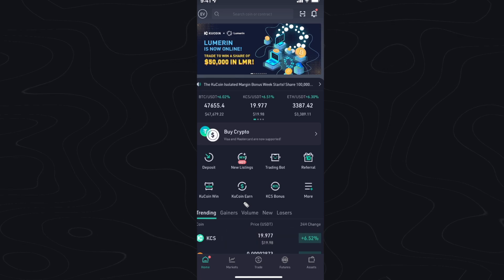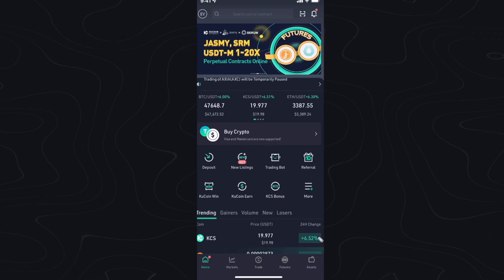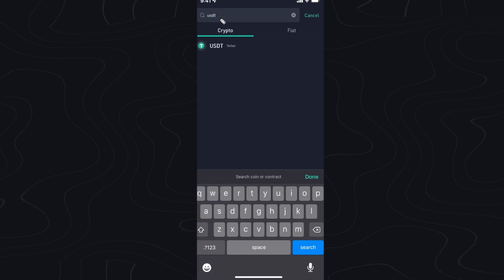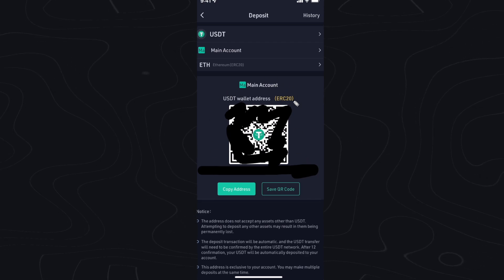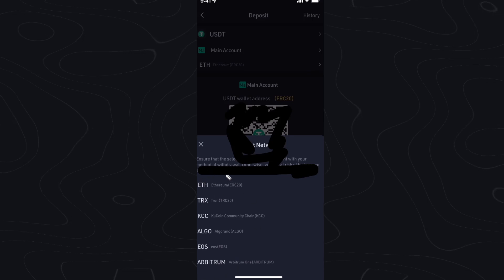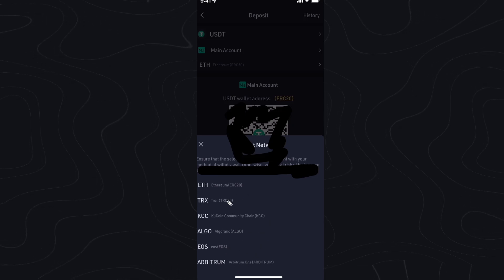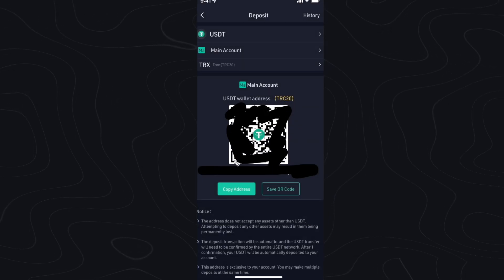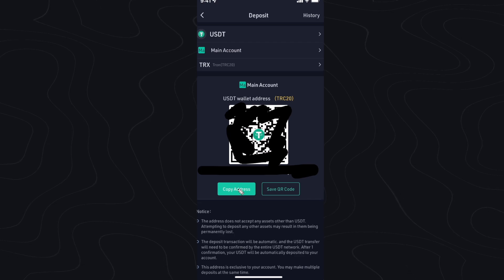How To Find USDT Wallet Address on KuCoin (2022) - Deposit USDT on KuCoin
Save 20% in Trading Fees using this link to sign up (r39TTSB)

In this video, we go over how to find your crypto USDT tether wallet address on KuCoin.